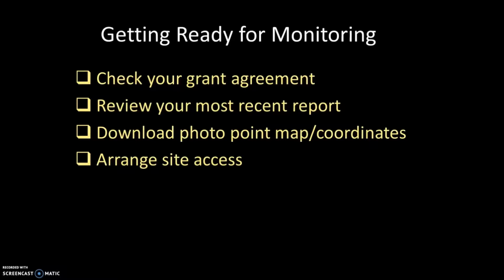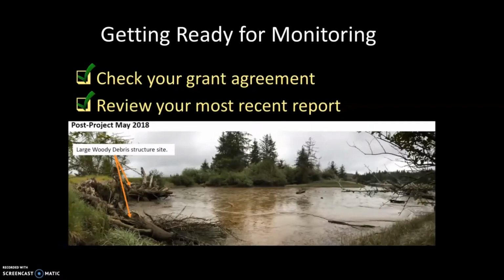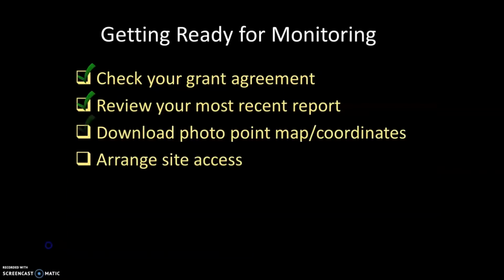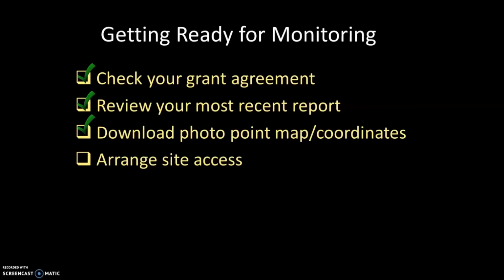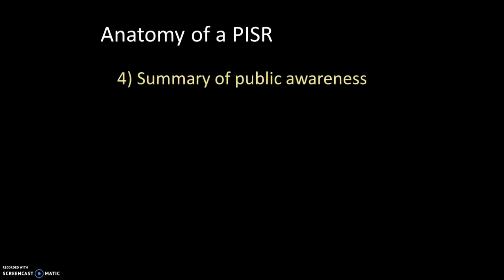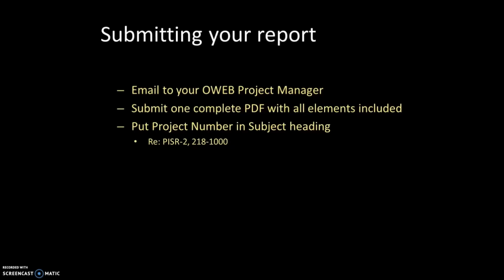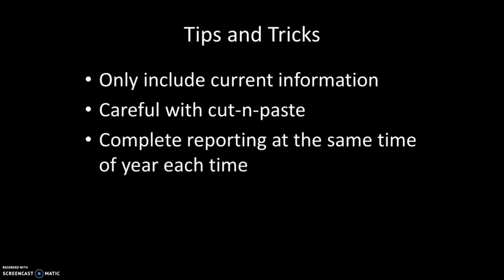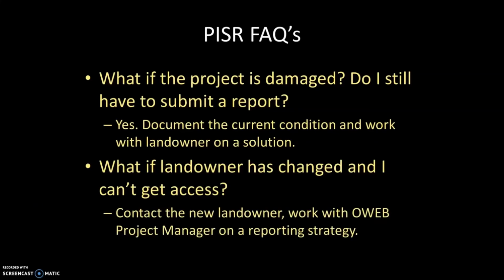Post-Implementation Status Reporting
Learn how to submit a great PISR after your OWEB grant has closed.